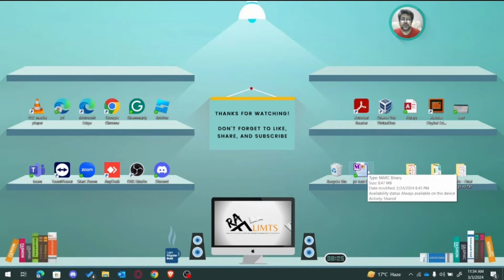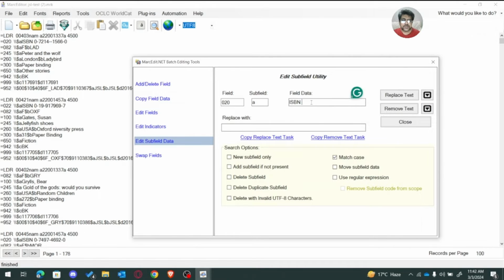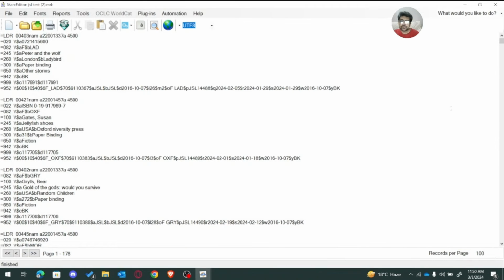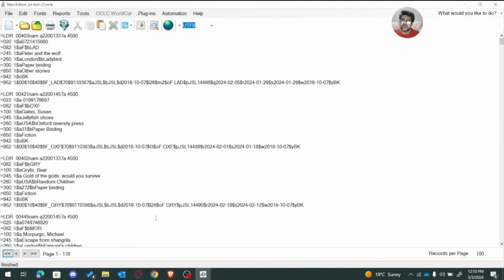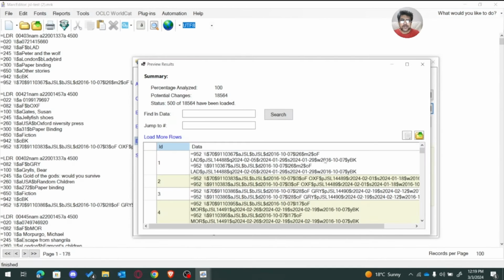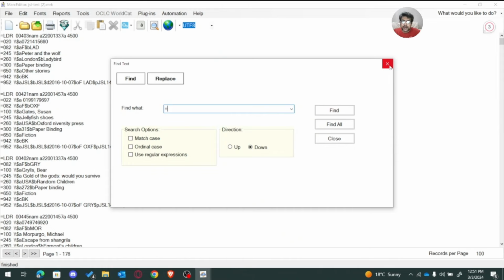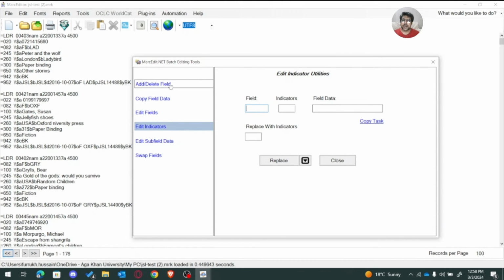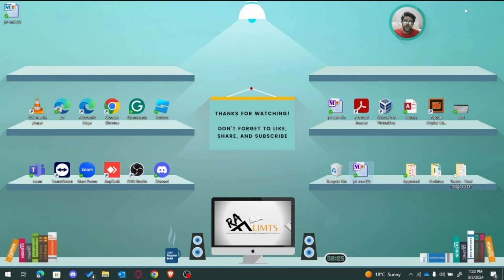Koha Large Batch Upload Failures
In this hands-on video tutorial, you will learn the reasons behind Koha's large batch upload failures and how to rectify them for successful uploads.